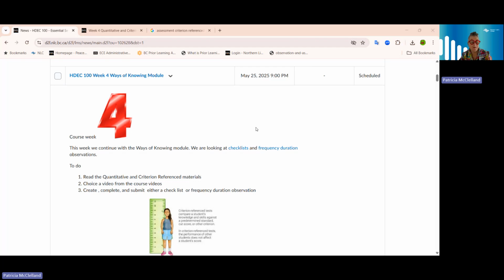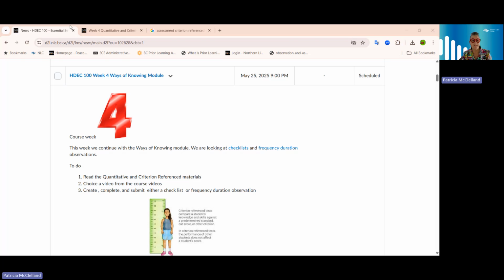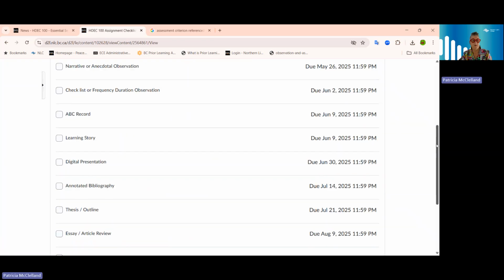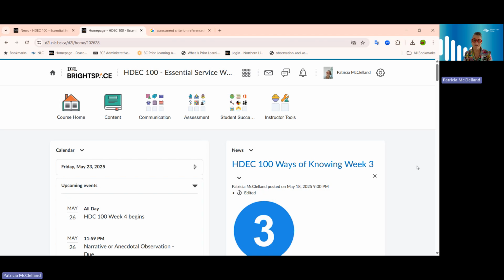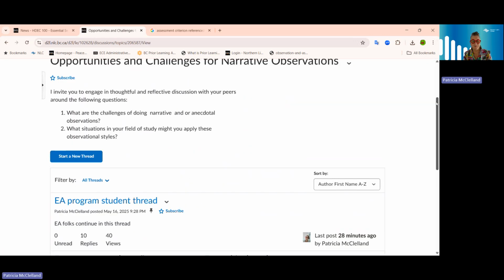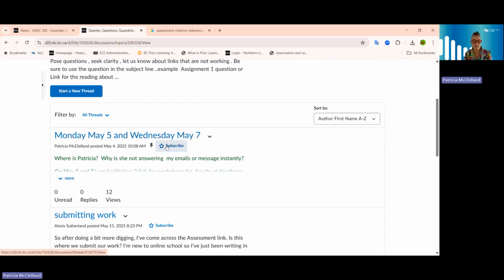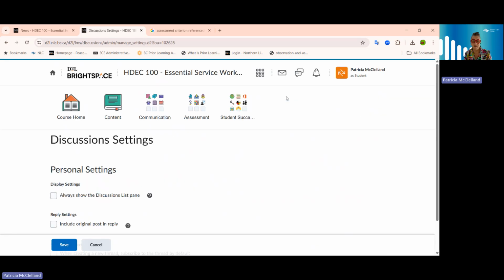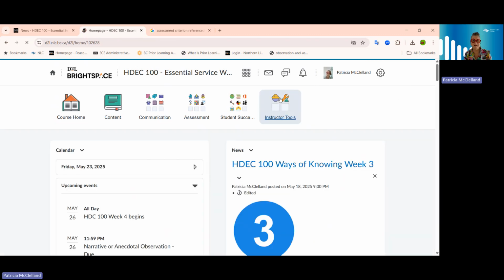Meeting in General 20250523 093538 Meeting Recording